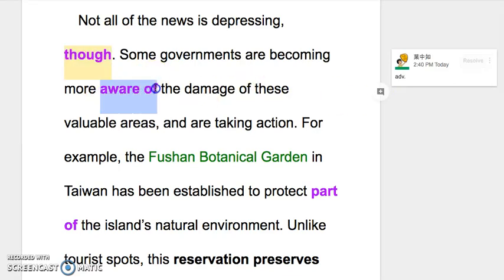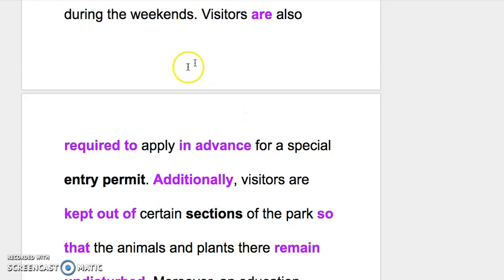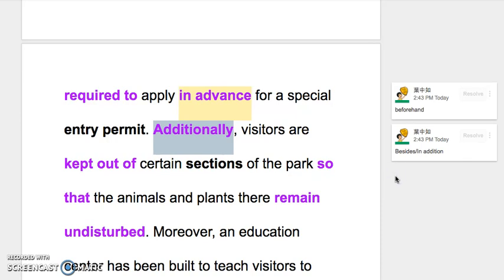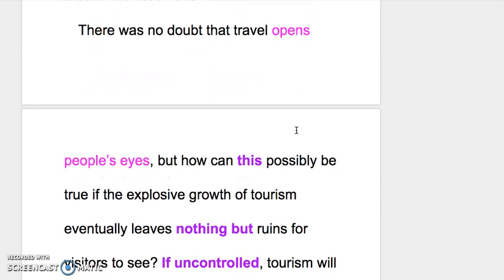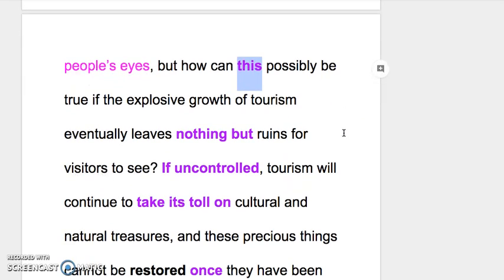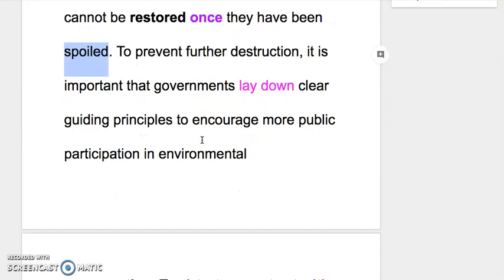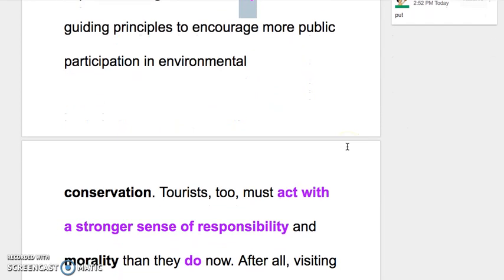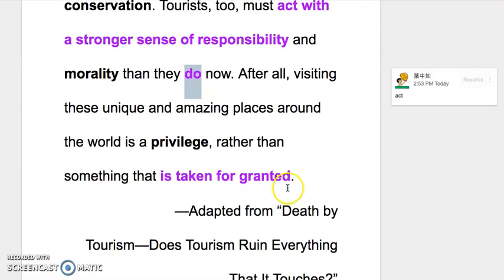B3L10 Explanation of the Reading Part II